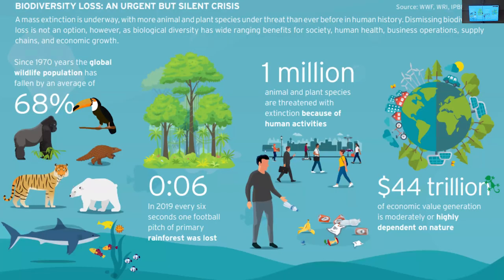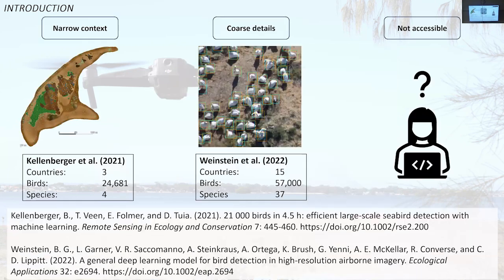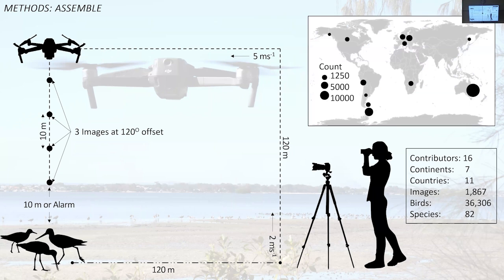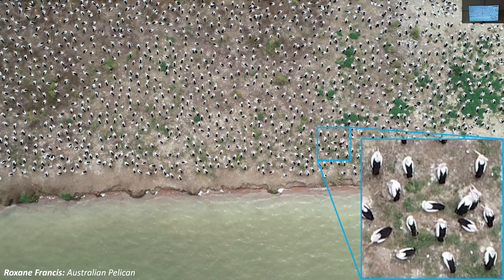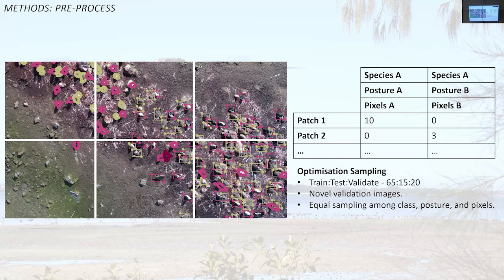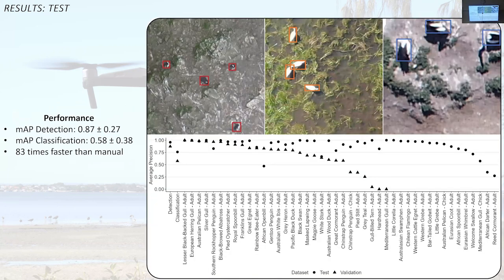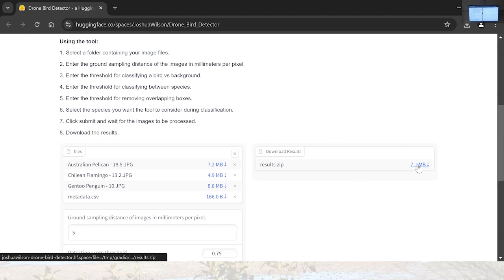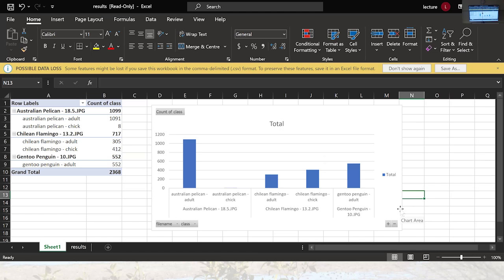20241015 Joshua Wilson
CBCS's Joshua Wilson presents a Tuesday seminar titled "Big bird: Harnessing big data and AI for bird identification in drone imagery"